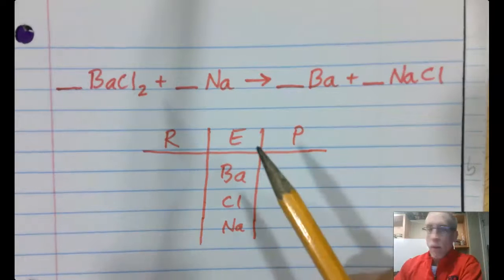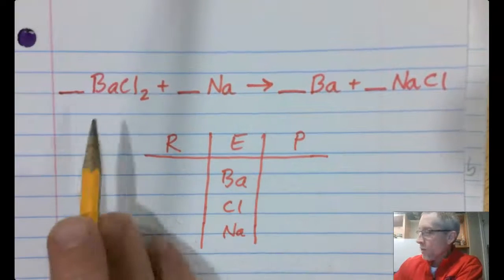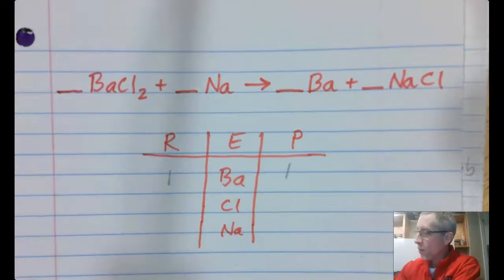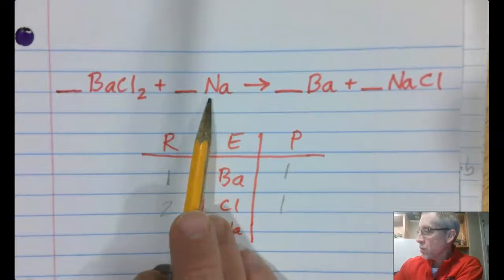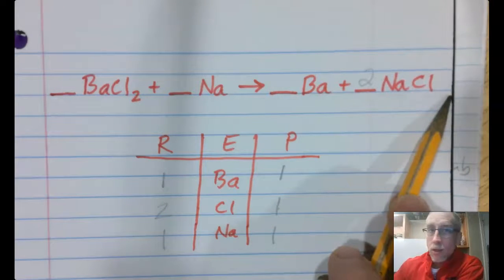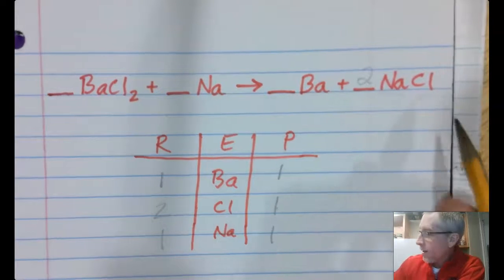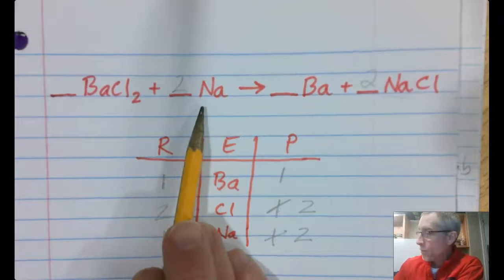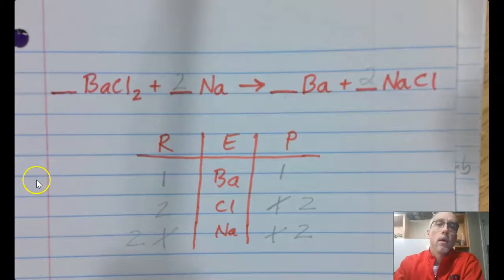Balancing a chemical equation